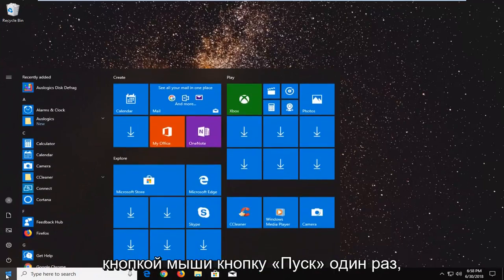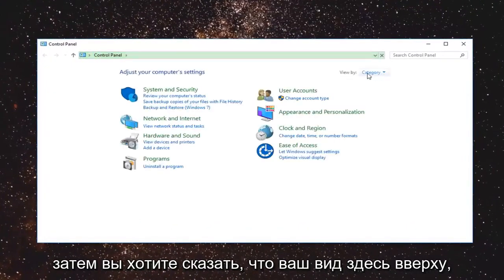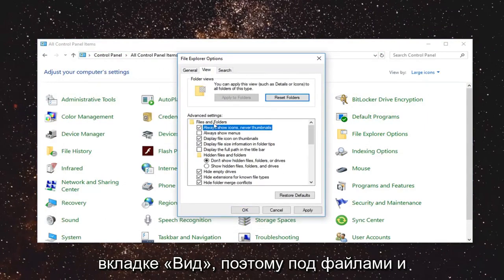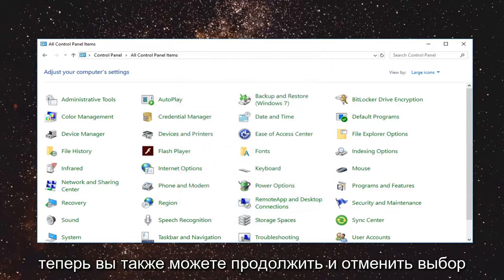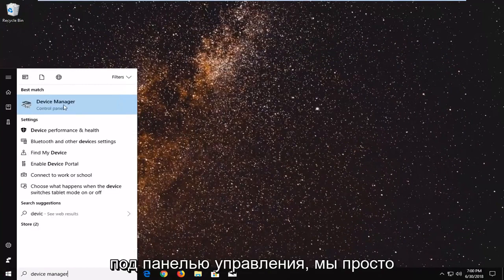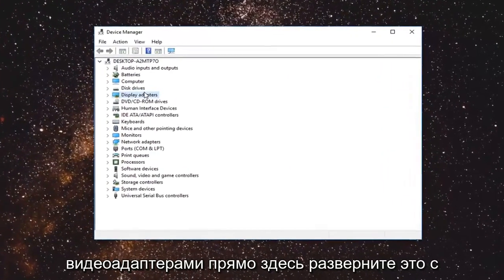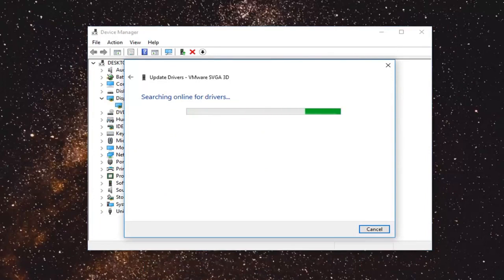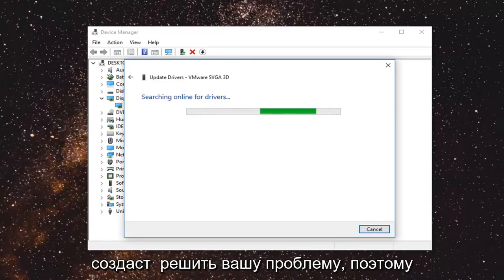Исправлено: хост-процесс Windows RunDLL32 перестал работать в Windows 11/10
Исправлена ​​ошибка, из-за которой хост-процесс Windows RunDLL32 перестал работать.

Rundll32 — это утилита Windows, отвечающая за загрузку и запуск файлов 32-разрядной библиотеки динамической компоновки (DLL). Эти файлы содержат данные и программный код, и они часто используются более чем одной программой Windows одновременно. Если на одном из ваших офисных компьютеров отображается сообщение о том, что Rundll32 перестал работать, может быть сложно определить точную причину. Проблема может быть связана с утилитой Rundll32, поврежденной DLL или одной из программ, вызывающих DLL. В других случаях виновником может быть вредоносное ПО, использующее то же имя файла, что и утилита Rundll32, чтобы замаскироваться под действительный процесс Windows.

Rundll32.exe — это процесс, который выполняет библиотеки DLL и помещает их библиотеки в память, чтобы они могли более эффективно использоваться приложениями. Эта программа важна для стабильной и безопасной работы вашего компьютера и не должна быть остановлена. Проверьте и убедитесь, что конкретный файл rundll.exe находится в папке System32. Если да, то это законный процесс Microsoft; иначе это может быть вирус.